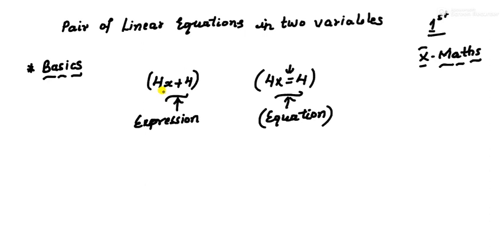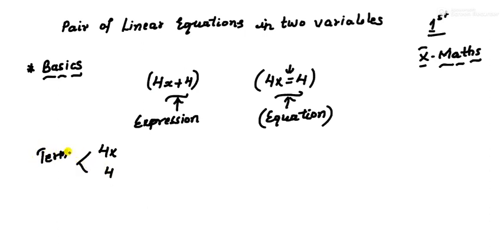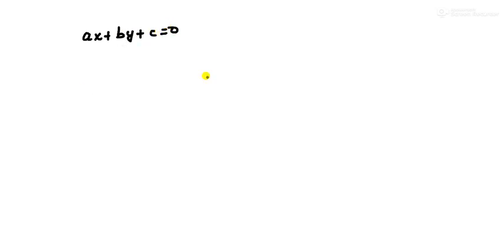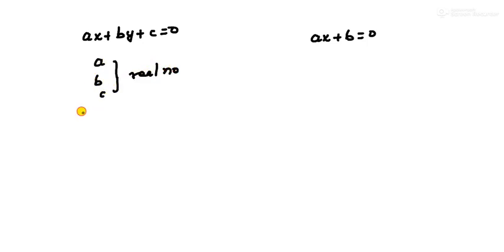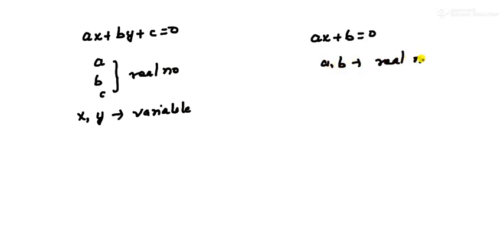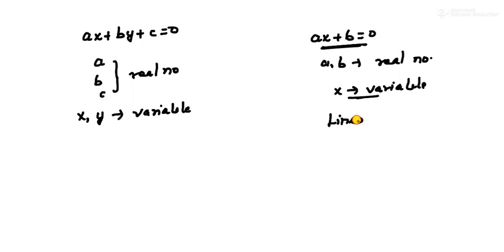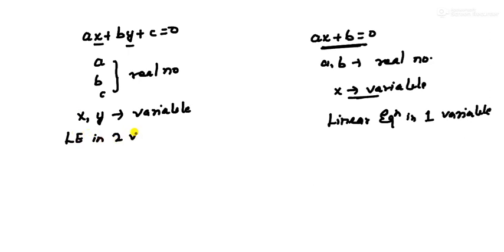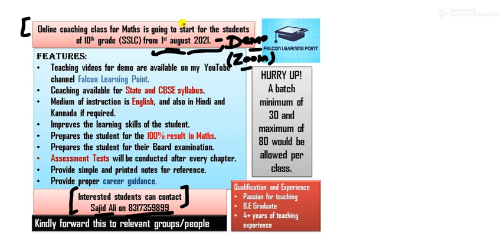Class X maths | Linear Equations-Part-1| Introduction | Explained by Sajid Ali in English